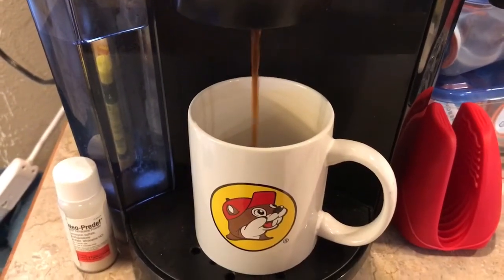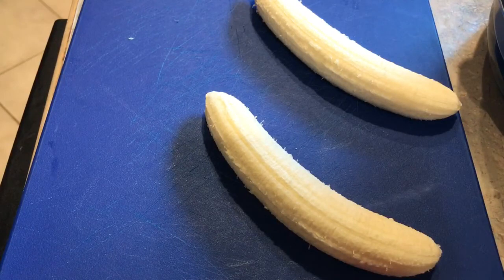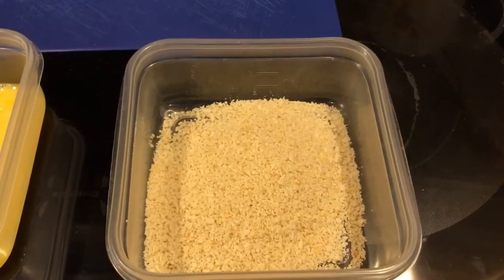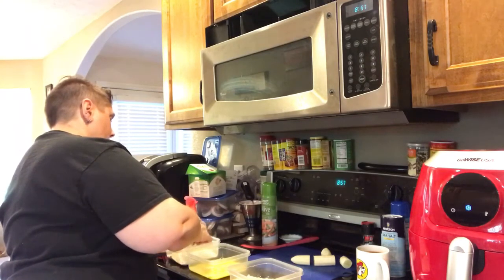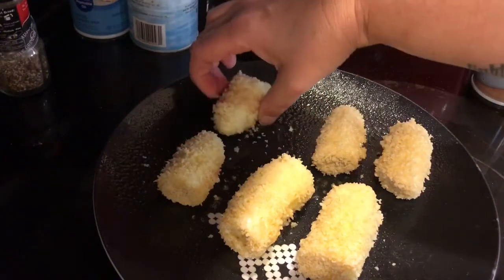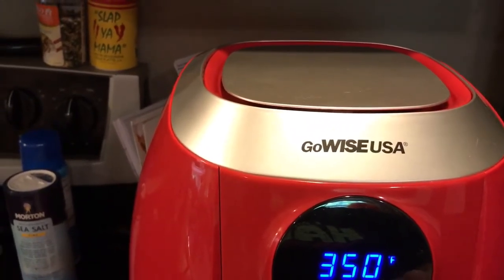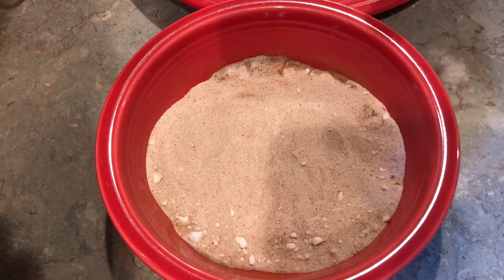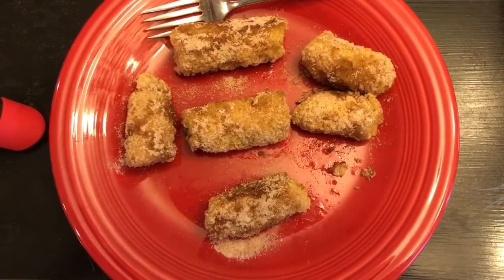Air Fryer Crunchy Nanners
Ingredients:
2 large bananas
1/2 cup all purpose flour
Pinch of salt
2 beaten eggs
3/4 Panko bread crumbs, or other bread crumbs
Spray olive oil or canola oil
Cinnamon Sugar

Cut bananas in thirds. Coat with flour that is mixed with the pinch of salt. Dredge in the beaten eggs. Coat with Panko or bread crumbs, set on a plate. Spritz with olive oil or canola oil spray until coated.

Place in the basket of your pre-heated air fryer basket at 360 degrees for 8 minutes, give the basket a good shake at 4 minutes.

Once the bananas are cooked, roll in cinnamon-sugar mix with a fork and serve.